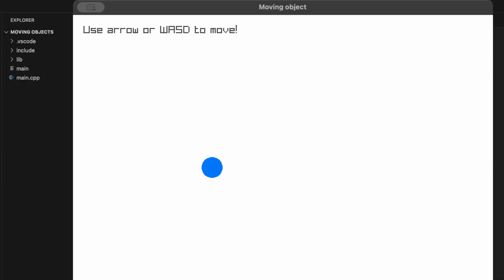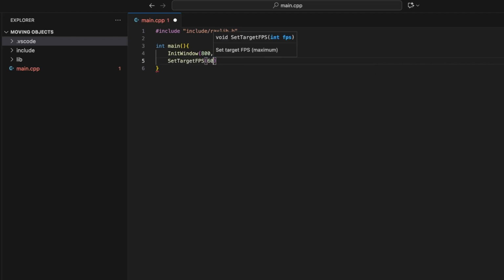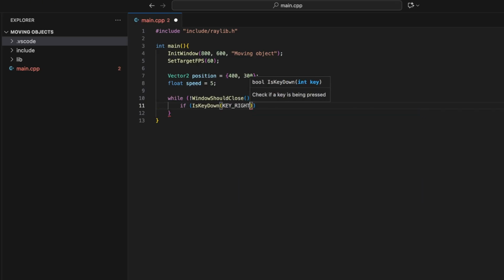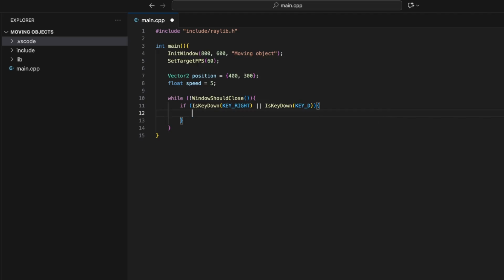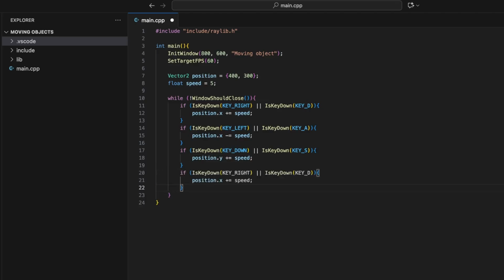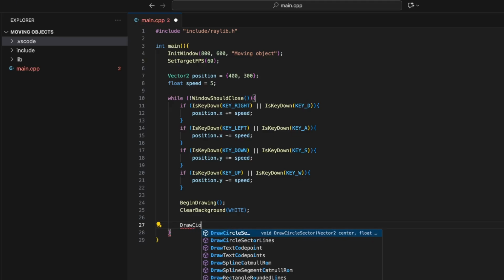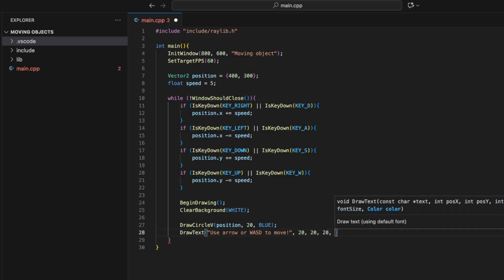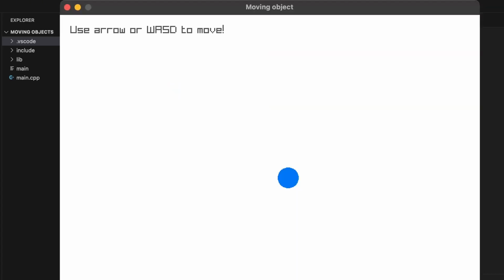How to Move an Object with Keyboard Input in C++ (Raylib Tutorial)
In this video, we cover the cleanest and easiest way to move a 2D object with keyboard input in C++ using Raylib.

Instead of cluttering your code with separate float variables for X and Y positions, we use a single Vector2 structure and update it using dot notation (.x and .y). This allows us to pass the position directly into Raylib's DrawCircleV function for smooth 60 FPS movement.

This beginner-to-intermediate C++ tutorial covers:
- Setting up a basic Raylib window loop
- Using Vector2 for player position
- Checking for keyboard inputs using IsKeyDown() (WASD and Arrow keys)
- Drawing shapes on the screen with DrawCircleV()